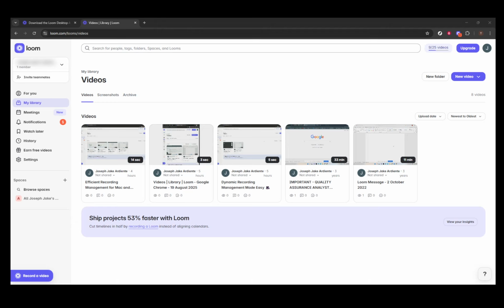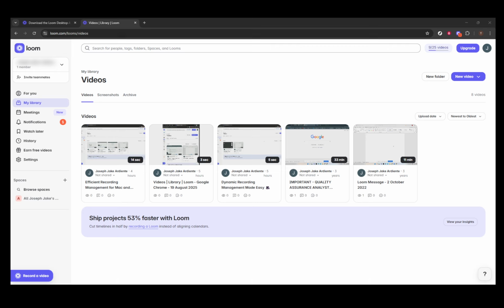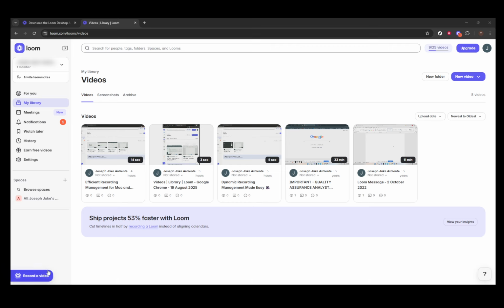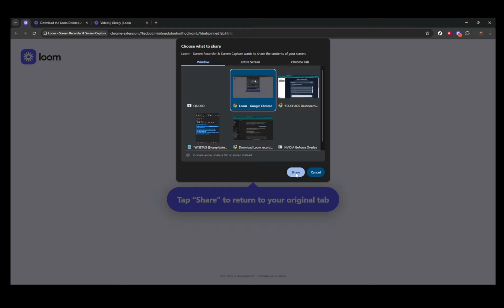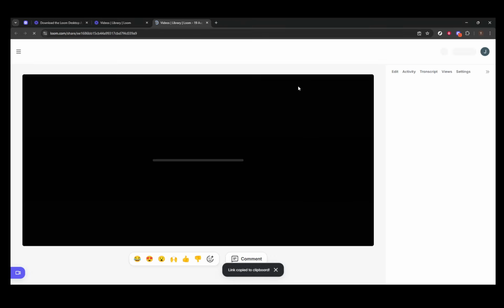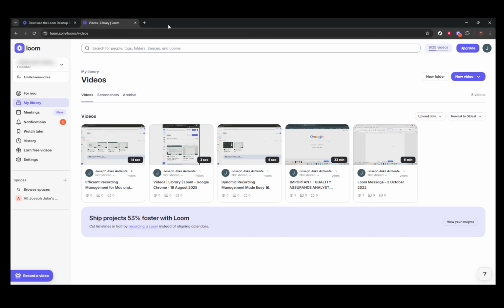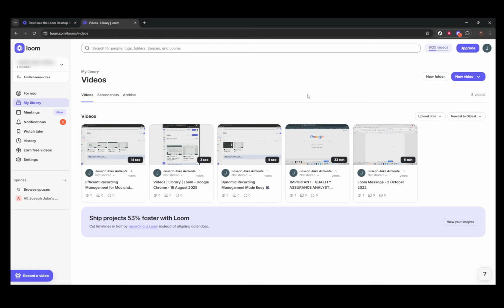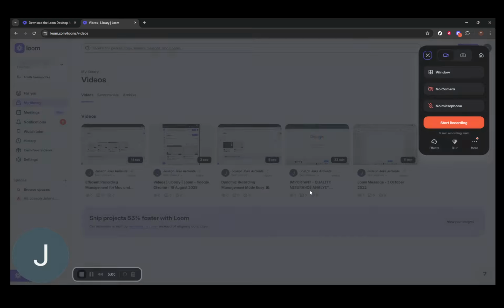How to Stop Loom Recording Shortcut [2026 Full Guide]